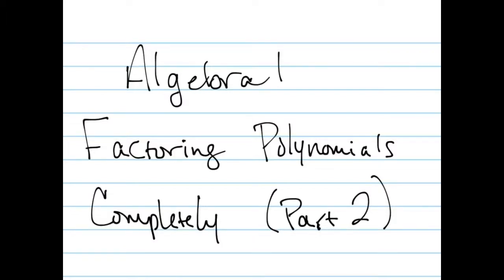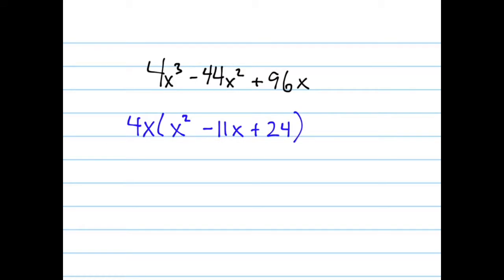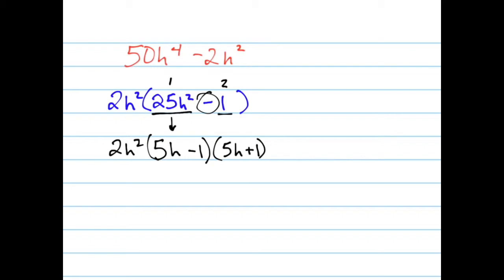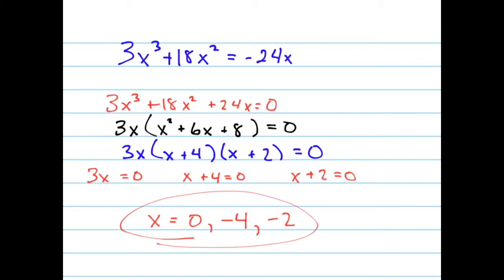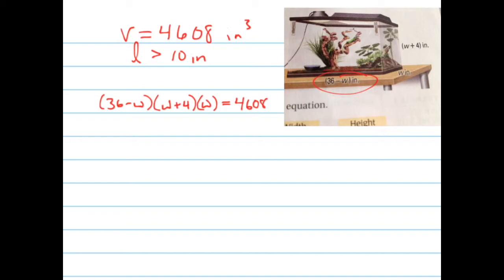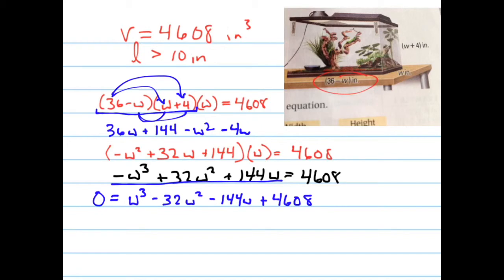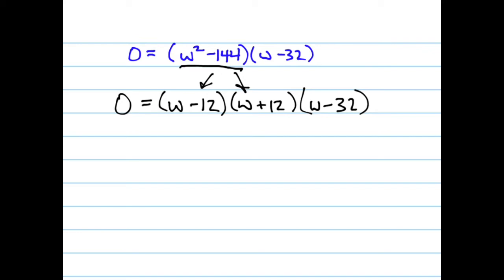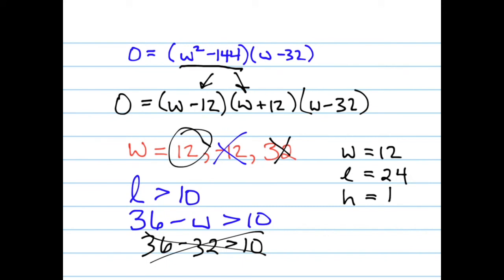Lesson 9.8b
This video is about Lesson 9.8b